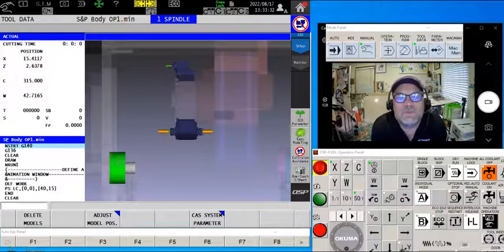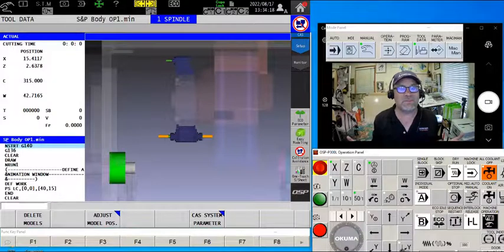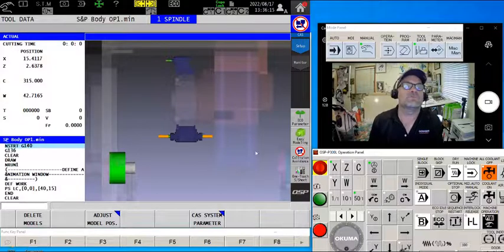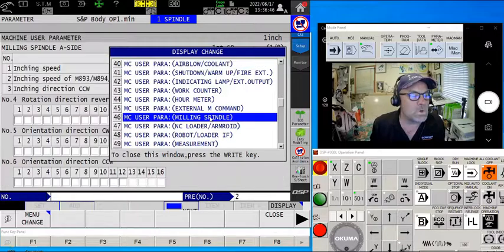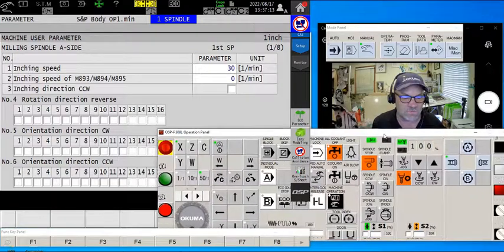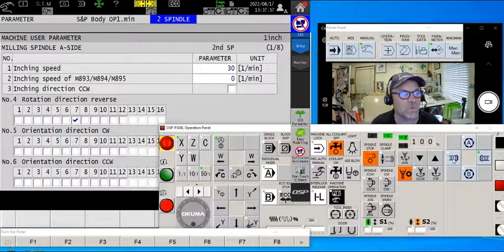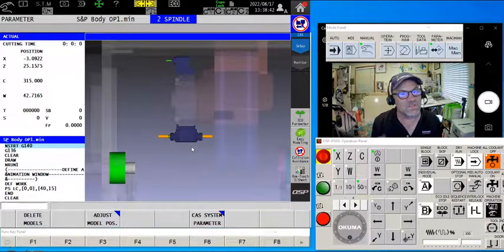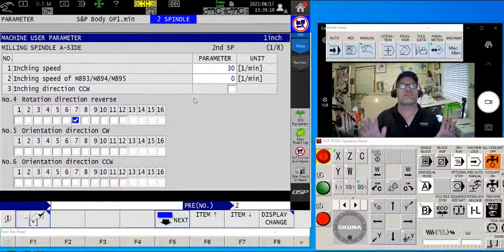Reverse a Live Tool on an Okuma Turning Center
Wait... WHAAAAAA? My live tool is running backward... Help me, Applications guy!